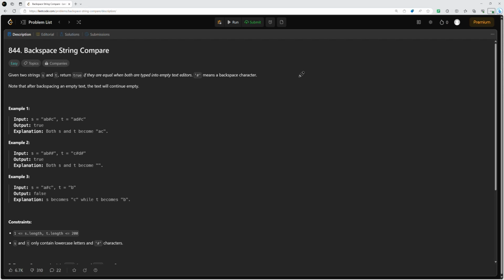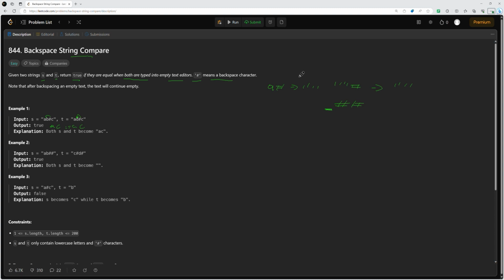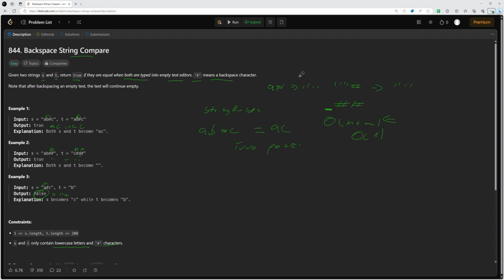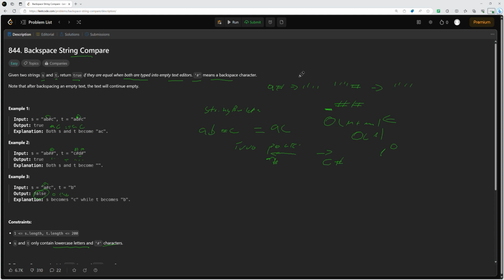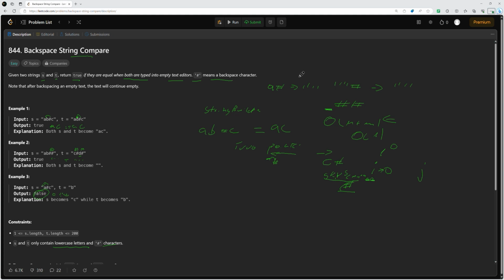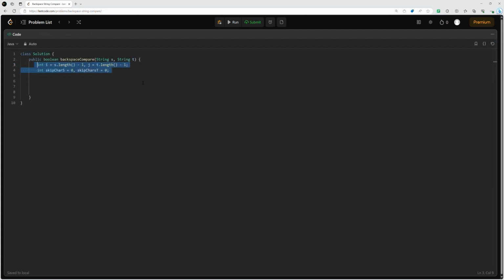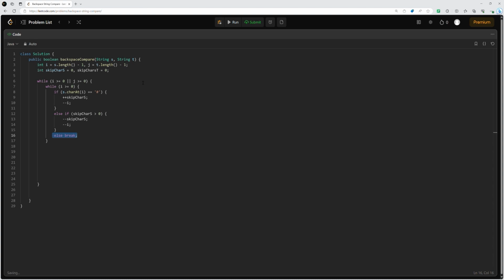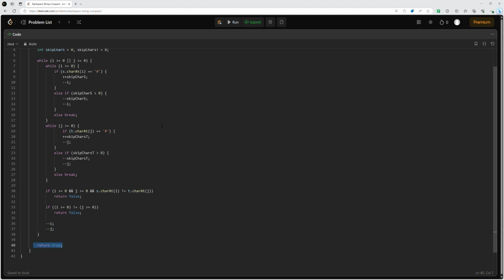Backspace String Compare - Leetcode 844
00:00 Problem
00:25 Example
06:50 Solution